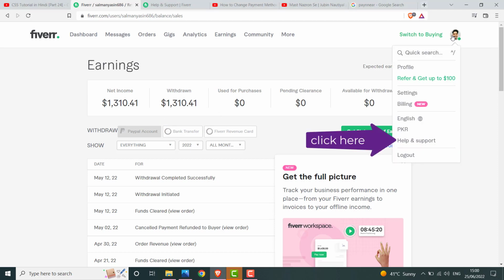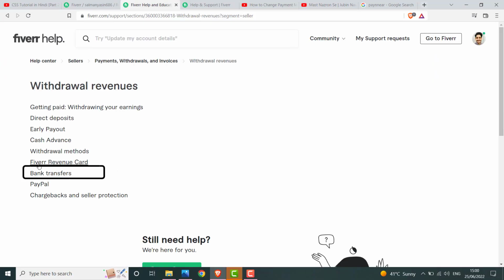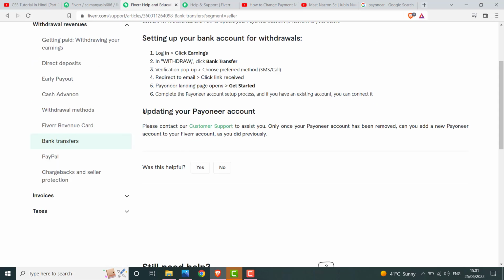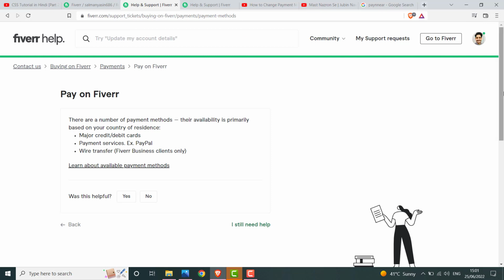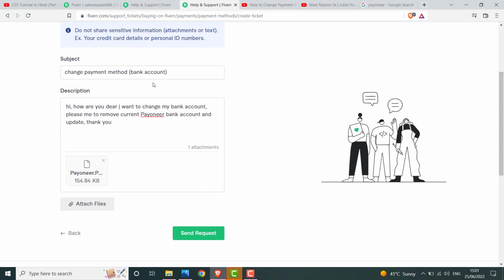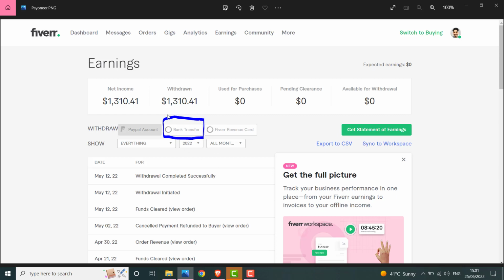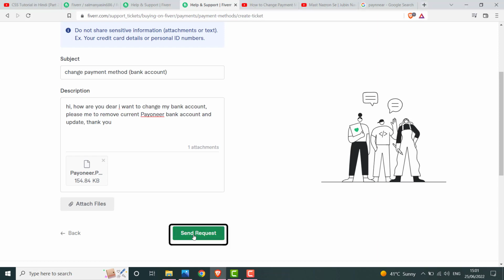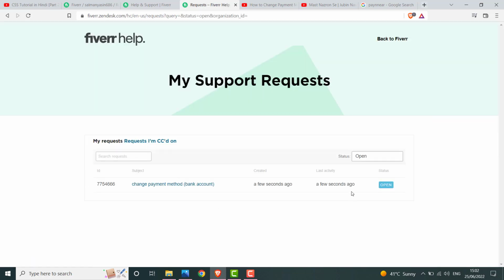How to Remove Payoneer account from Fiverr || change payment method on fiverr 2024 || Thinkswithyou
Hi everyone one in this video I will answer all the question that are given below.
How to Change Payment Method on Fiverr - Change or Remove Payoneer from Fiverr
How Can I Update Or Remove My Fiverr Revenue Card Account , How To Remove Payoneer Account On Fiverr